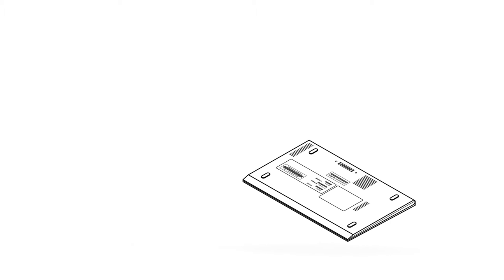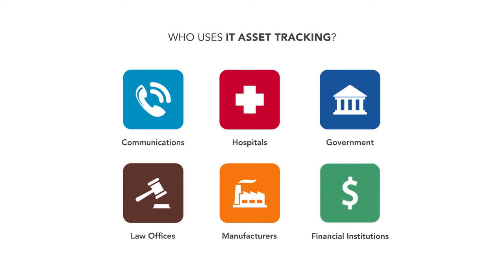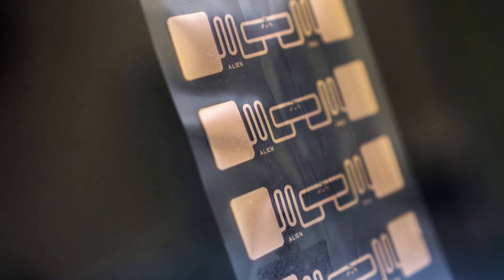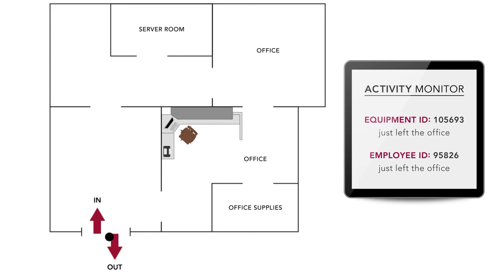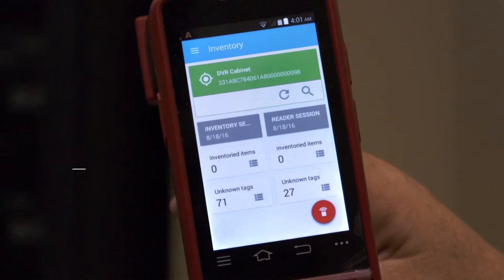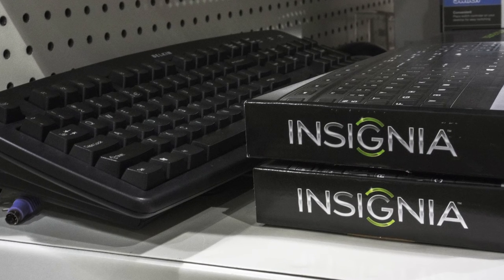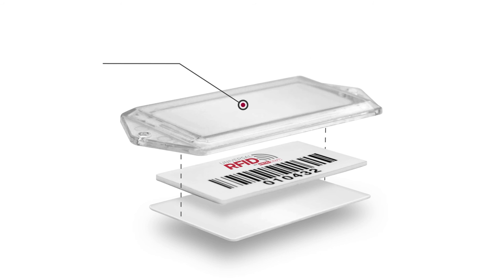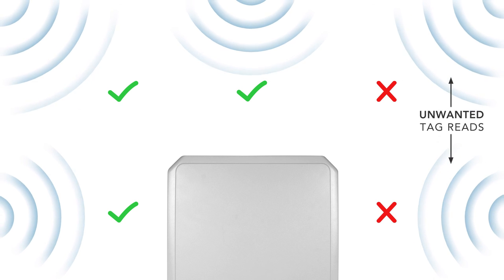IT Asset Tracking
One of the most common…and most impactful…use cases in passive RFID is IT asset tracking. The assets are self-evidently valuable, both in terms of their sheer cost, and in the vital and sometimes very secure data that can lie within.